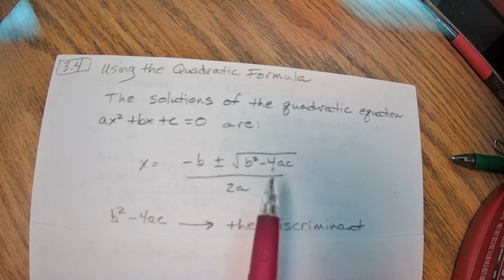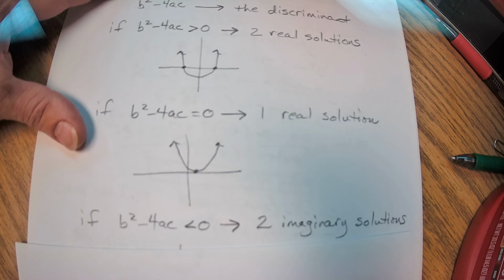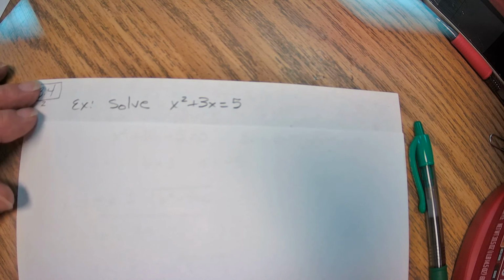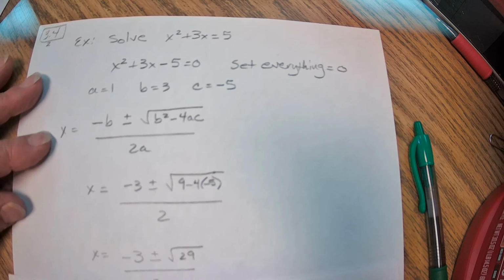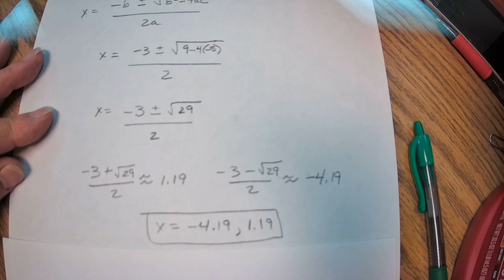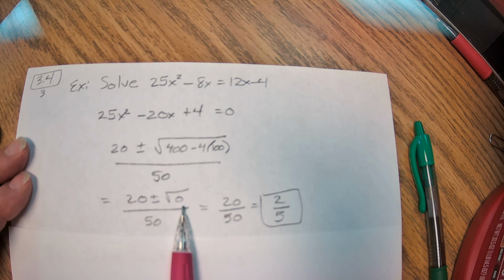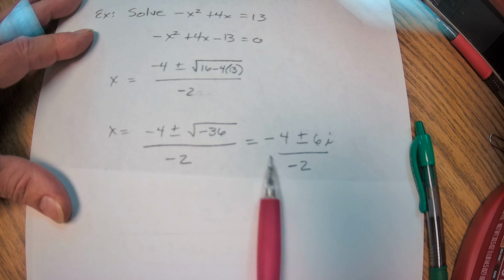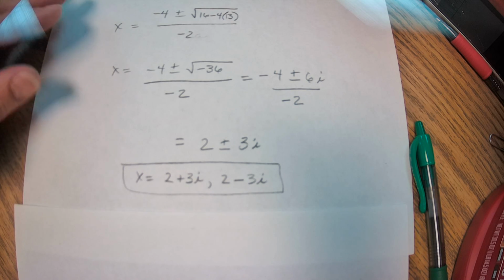alg 2, 3-4